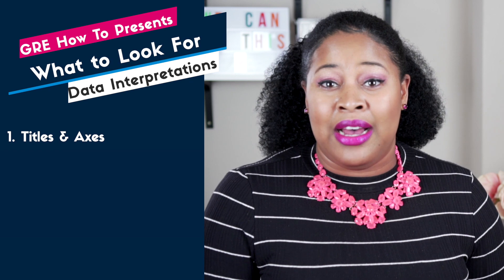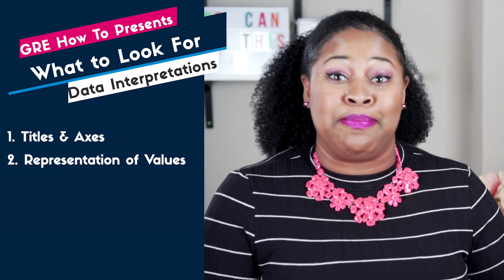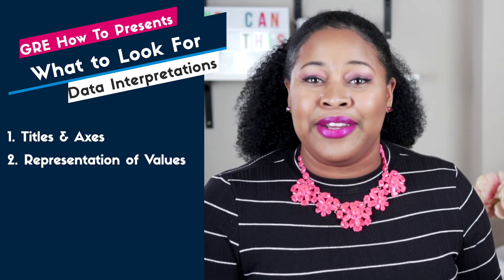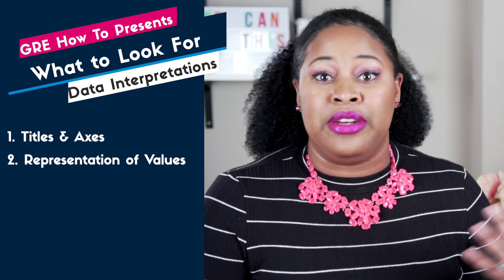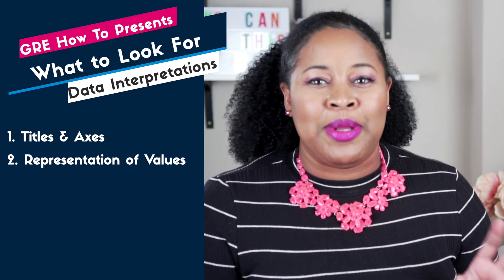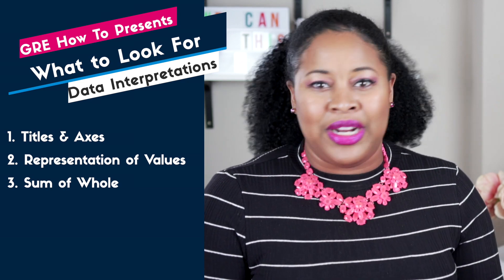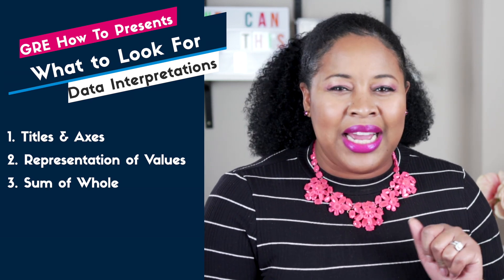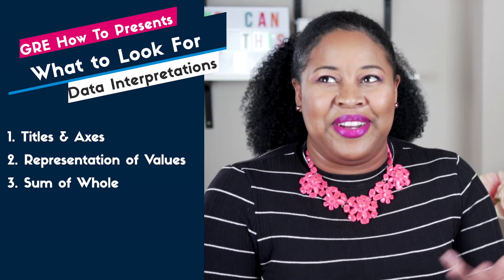Conquer Data Interpretation GRE Problems (2020)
Data Interpretation questions can appear simple, but if you miss the details I describe in this video you may fall for a trick! That's why I break down step-by-step the key things to do and notice when you find data interepretation questions on your GRE test.

Your tips could help out the BrilliantAFCrew. Speaking of the Crew, have you joined? If you already have, I sincerely appreciate you.